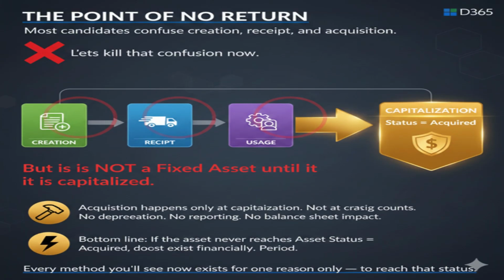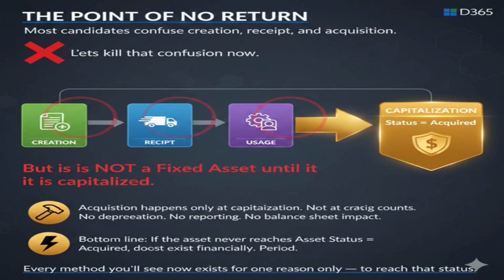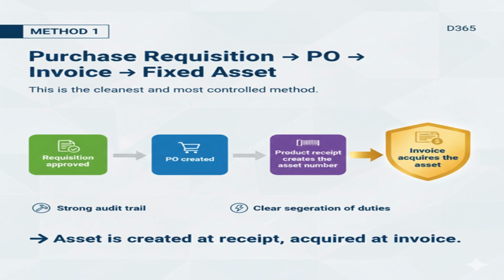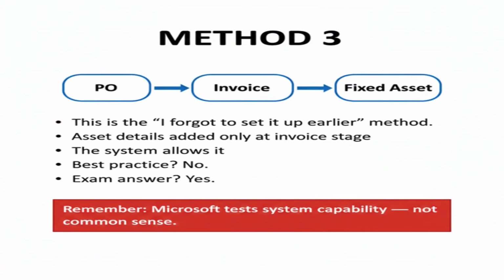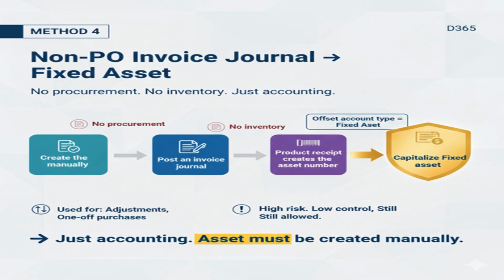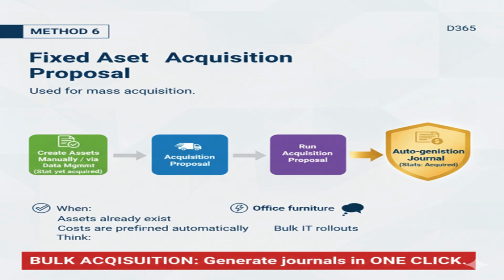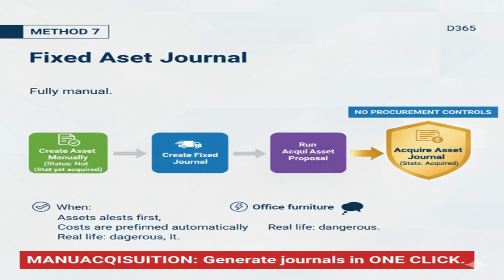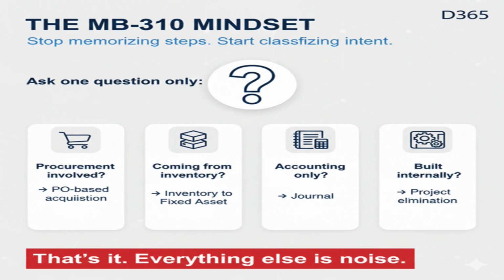Fixed Asset Acquisition 8 Methods Explained for MB 310 EP-17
This session explains the eight valid methods to acquire fixed assets in Dynamics 365 Finance & Operations, a core MB-310 exam topic that candidates routinely confuse.

The key message: asset acquisition is not just “buy and capitalize.” D365 supports multiple acquisition paths depending on how the asset enters the business.

The methods include:

Direct purchase

Purchase agreement–based acquisition

Investment project capitalization

Construction/build-up of assets

Leasehold improvements (highlighted as an EXAM TRAP)

Trade-in scenarios

Consolidation/acquisition of assets via mergers

Other controlled acquisition flows supported by Fixed Assets + Projects